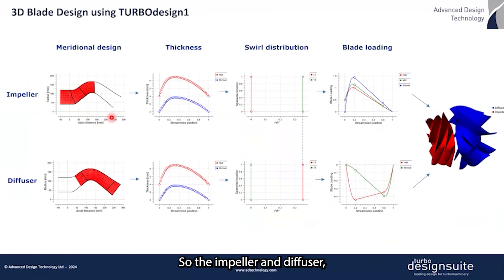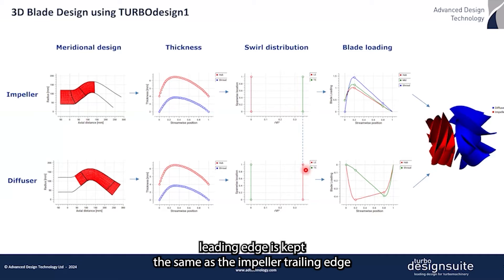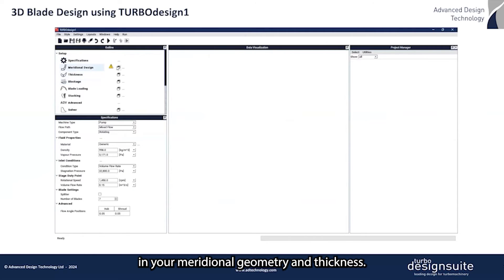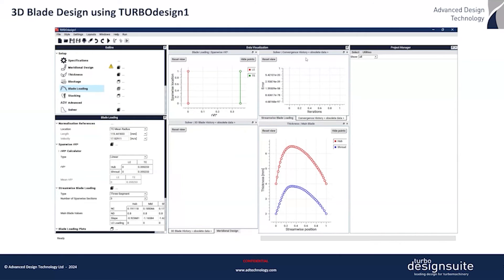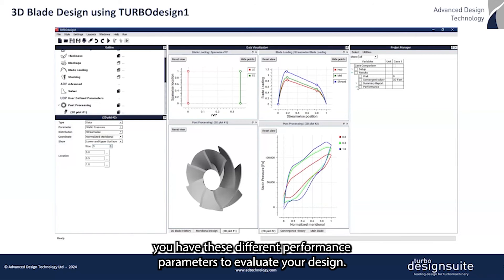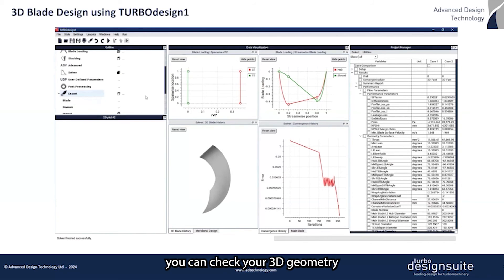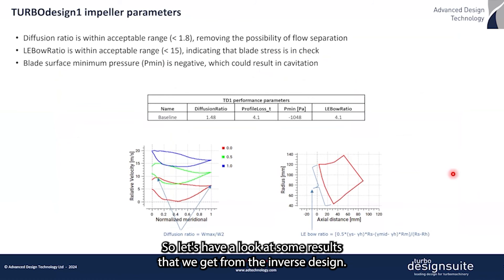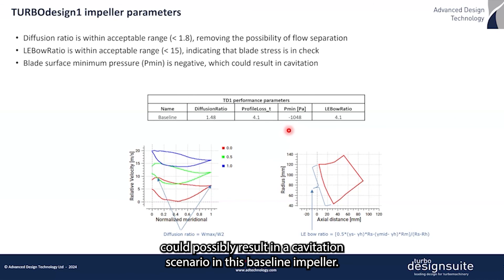Design of Mixed Flow Pump Impeller and Diffuser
How to come up with 3D geometry of the impeller and diffuser for your mixed-flow pump?

This video takes you through the input specifications for the 3D inverse design of the impeller and diffuser blades. The software demo shows how to achieve the same and an initial assessment of its performance using our inverse design tool TURBOdesign1.